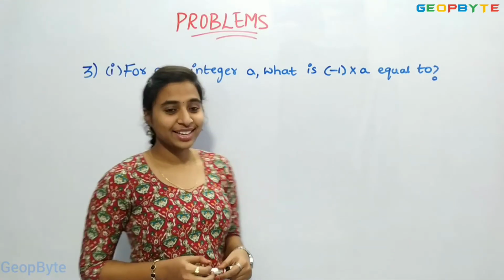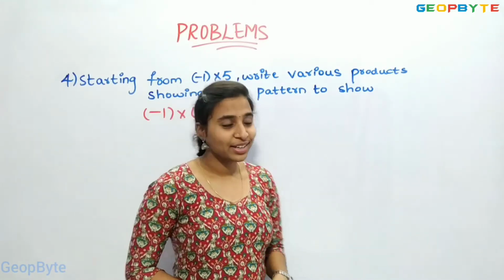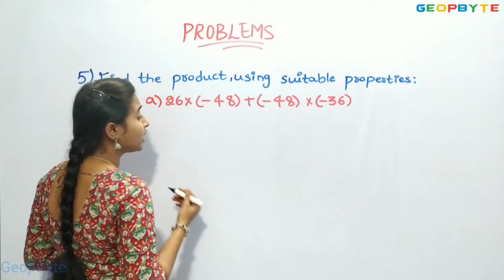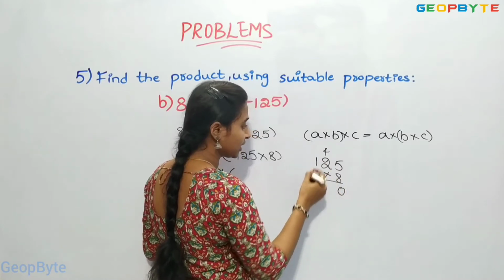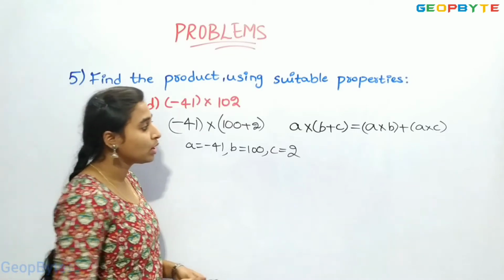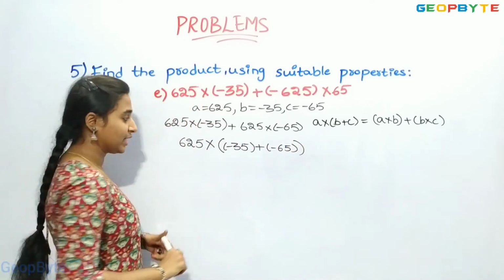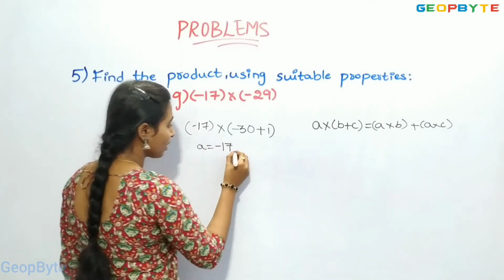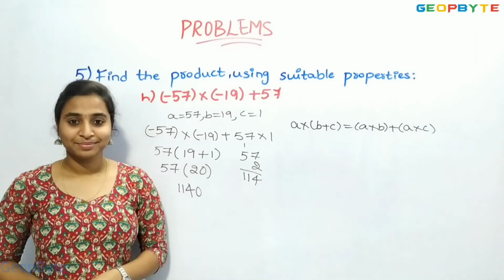Class 7 Maths | Chapter 1 – Integers | Exercise 1.3 | CBSE | NCERT | GeopByte | Part-7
Part-7

Exercise 1.3

Timestamps:

00:00 Intro

19:29  Outro